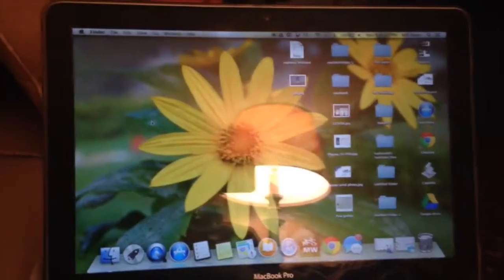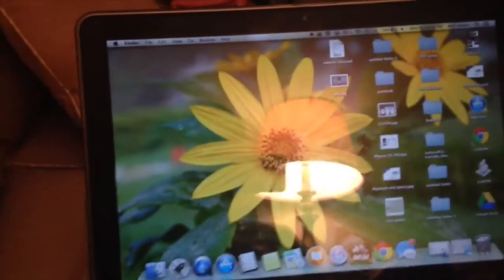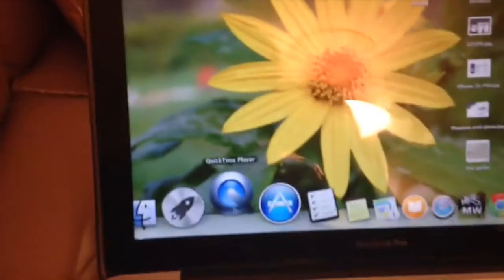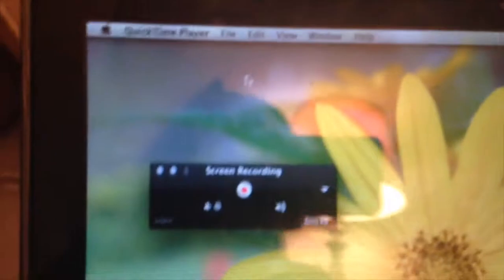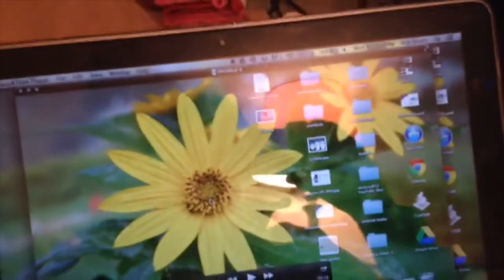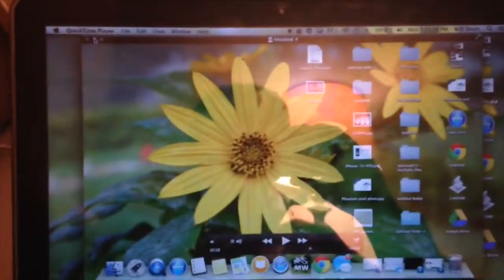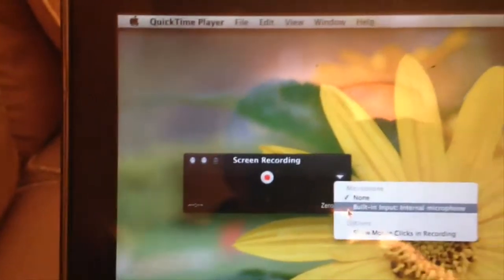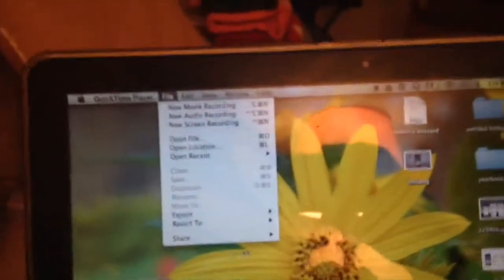Screen Recording Without Downloading software, FREE + Add Audio! (Mac)